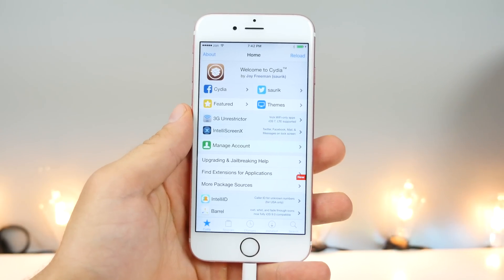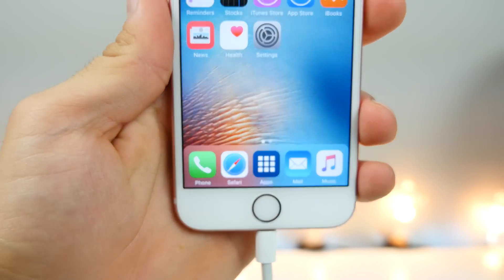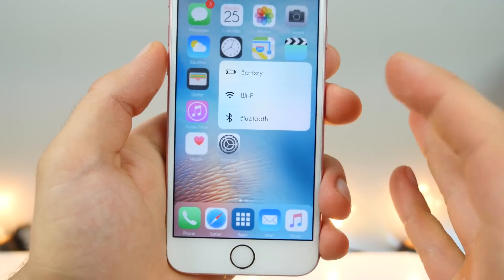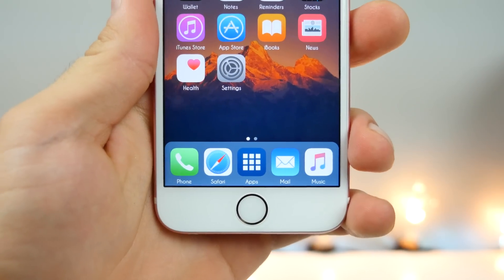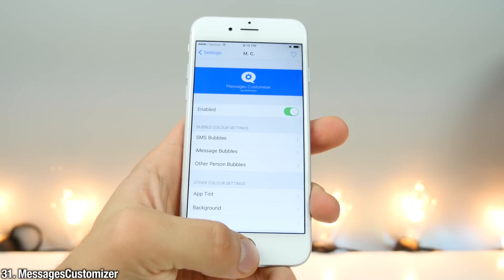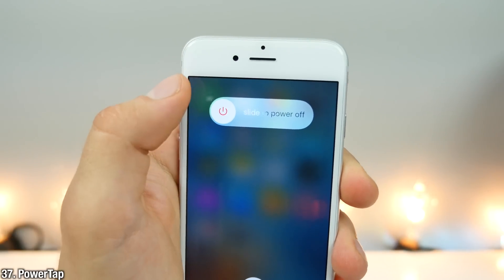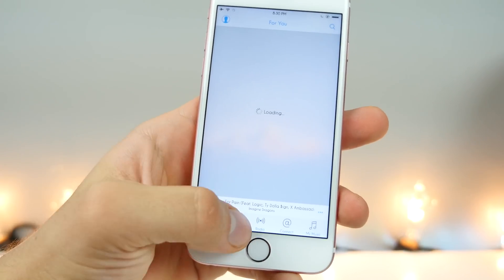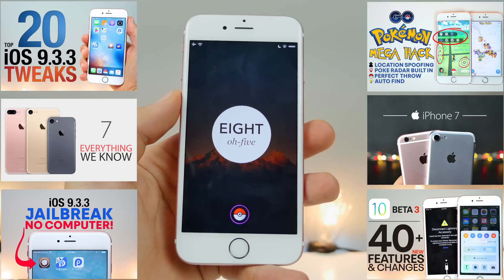Top 50 iOS 9.3.3 Jailbreak Tweaks!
50 Amazing Tweaks To Install After iOS 9.3.3 Jailbreak, Pangu Compatible. Top 50 List of Best Jailbreak Tweaks.